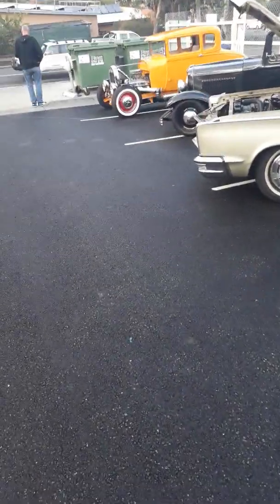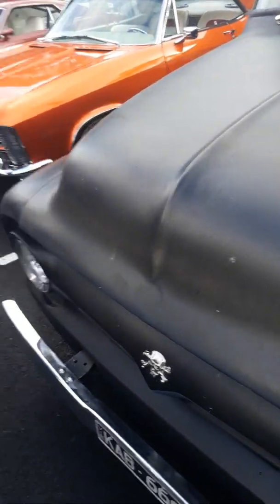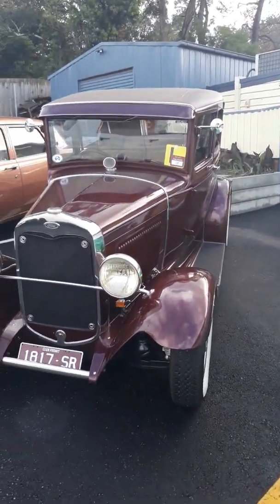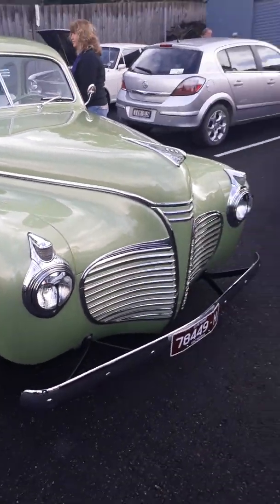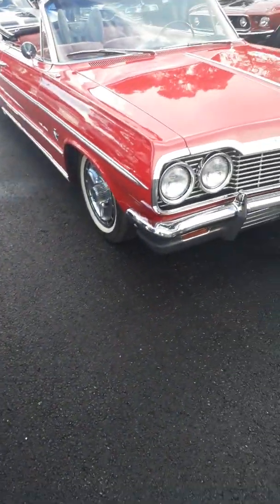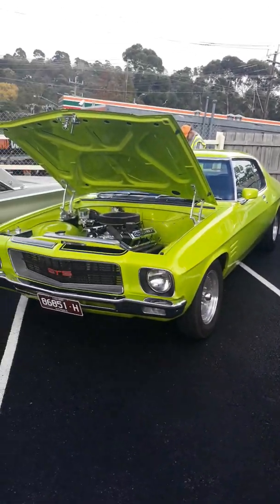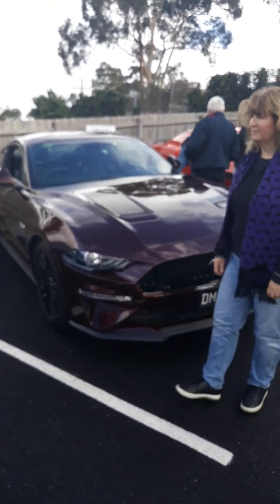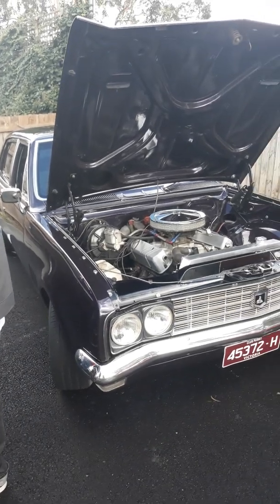Upwey belgrave RSL CAR SHOW